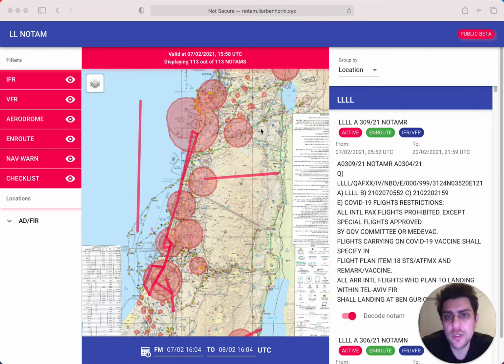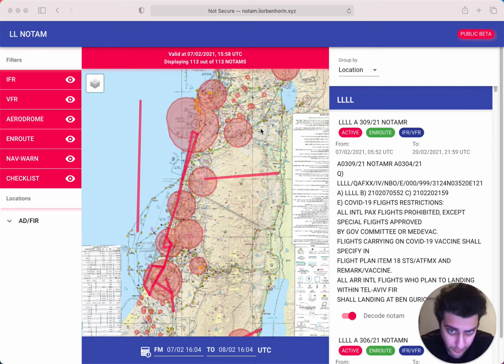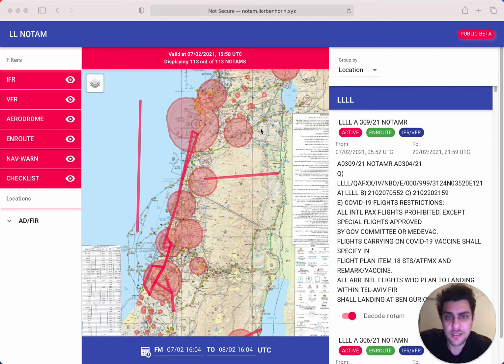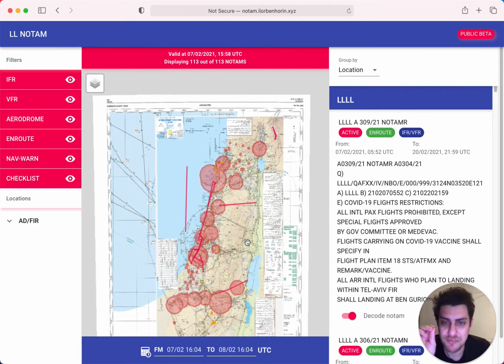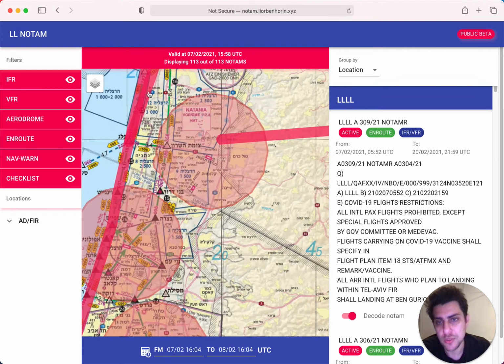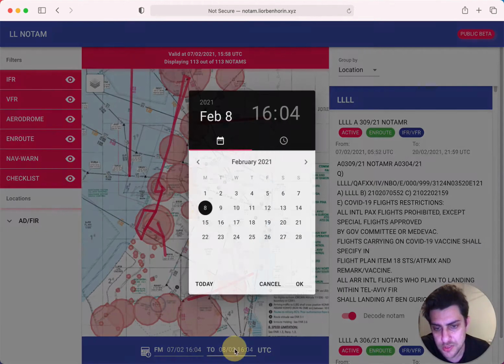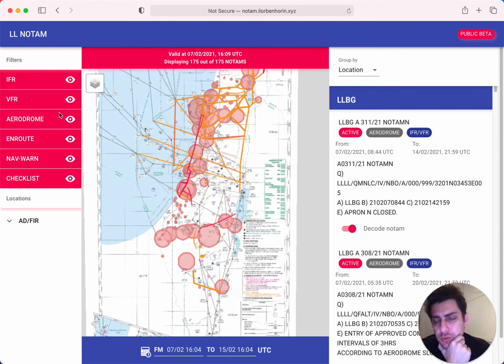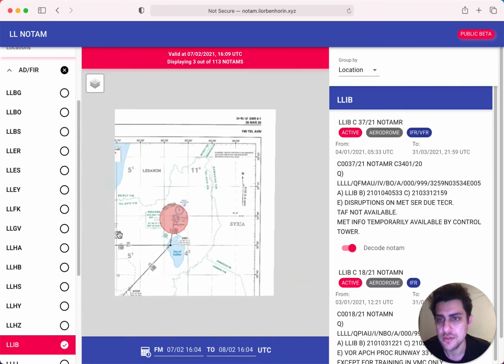LLNOTAM INTRO (English)